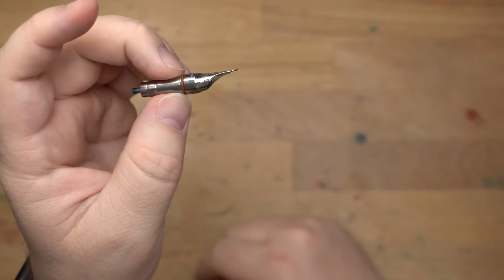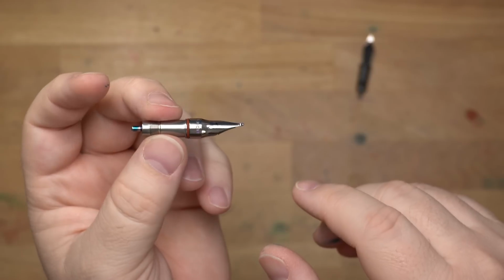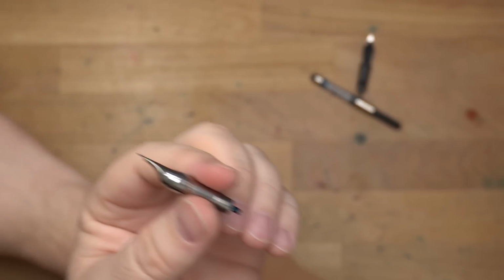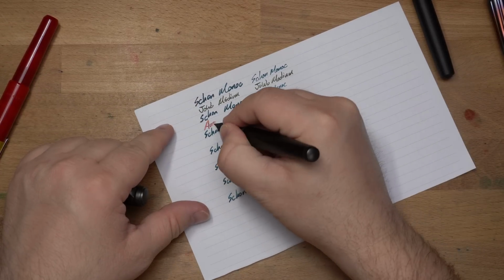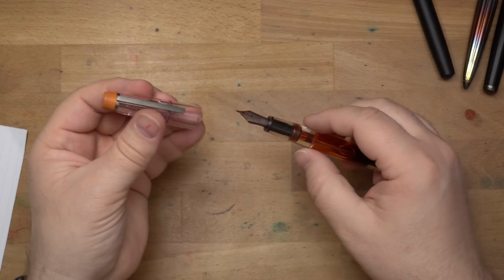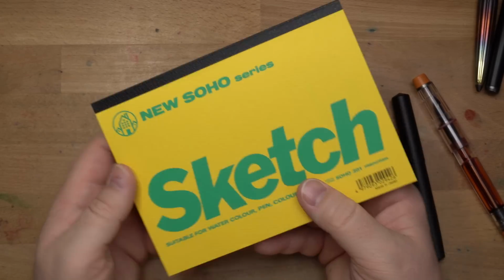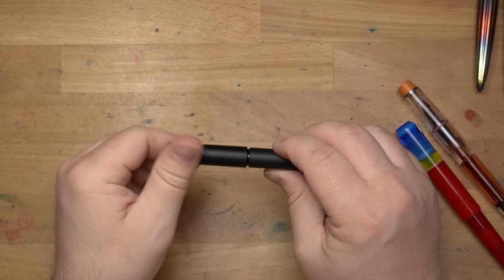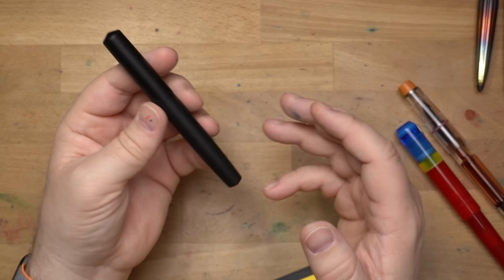The Schon DSGN Monoc Nib: Exciting and New!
The Monoc nib is something new and special from Ian Schon. An integrated nib that is machined from a single bar of grade 5 titanium. The nib is all one piece without any separate tipping or nib housing. The feed is machined from ultem. Both of these were designed, crafted and finished in Philadelphia by Ian Schon and the crew of Schon DSGN. It's not like anything else out there.

Tell a friend about the channel. Do the YouTube stuff!

** I bought this from Schon DSGN. I try not to let that sort of thing color my reviews. What you see is what I got. Thanks so much for the support, Patrons! **

Chapters
0:00 Become a Patron!
0:10 The Monoc Nib
1:06 Compared with a JoWo Nib
4:27 Installing the Monoc in a Pen
5:06 The Matte Black Schon Pen
5:41 Let's Get Writing
6:36 Comparing Writing Samples
8:14 Comparing to the Bock Ti Nib
9:49 Does it Feel Like a Pencil
10:35 What About Textured Paper?
12:05 Choosing an Ink for the Monoc
13:17 Price and Closing